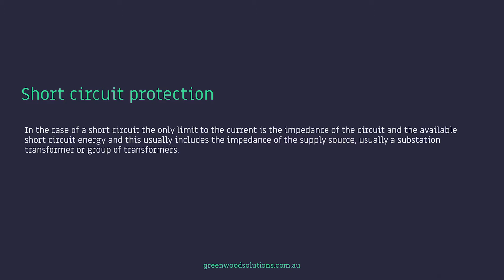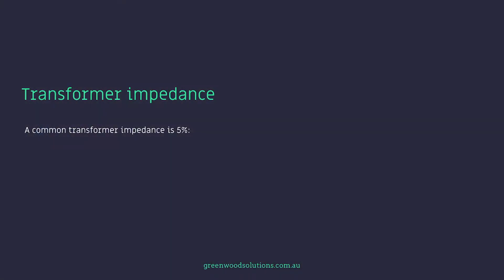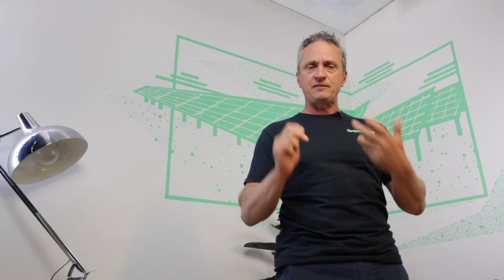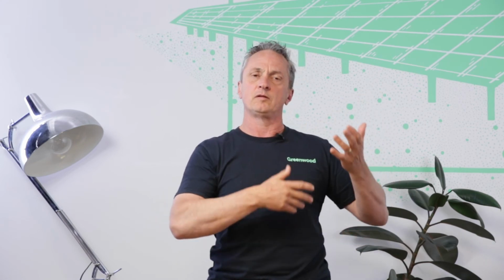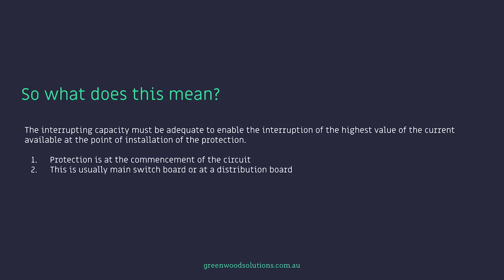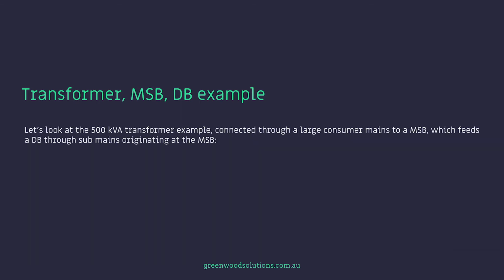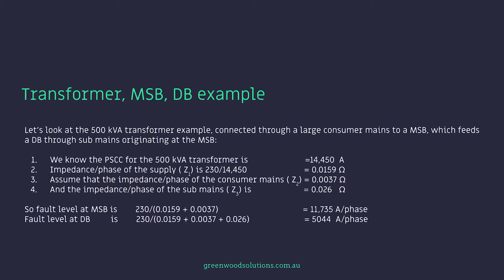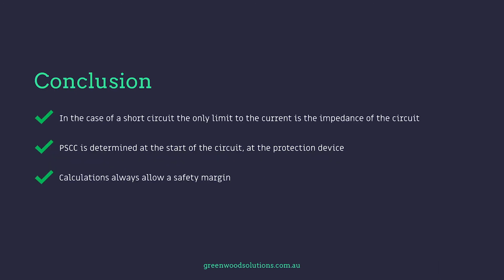Prospective Short Circuit Currents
We look at the basics of determining the prospective short circuit currents from the transformer to a distribution board.

0:00 Introduction
0:34 Short circuit protection
2:16 Transformer impedance
3:05 Factory site example; full load current
5:05 Short circuit to earth on MEN
6:37 Prospective short circuit current
7:11 So what does this mean?
7:47 How to calculate PSCC
9:11 Transformer, MSB, DB example
12:11 Step by step

Learn more about :
[Greenwood Academy]